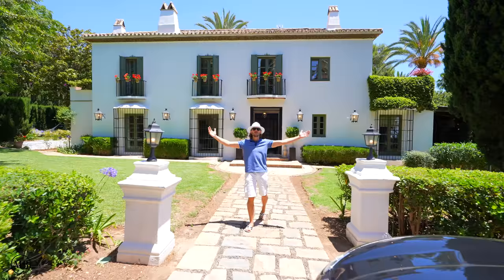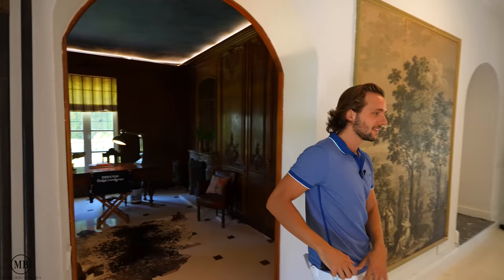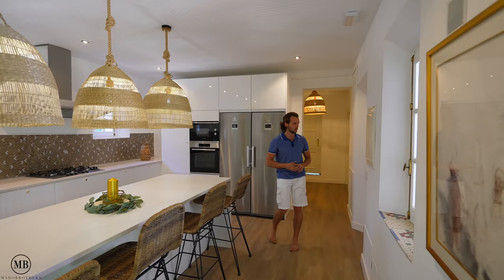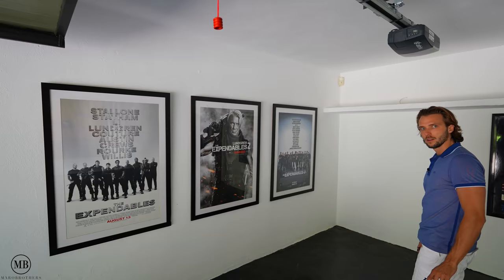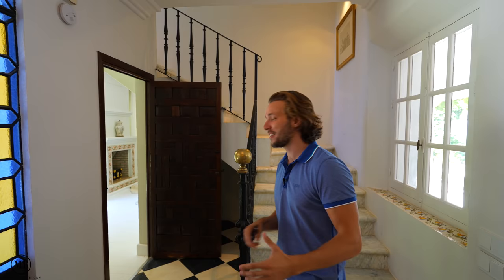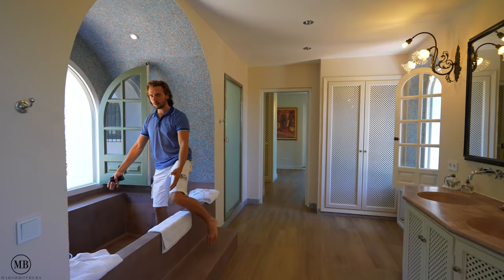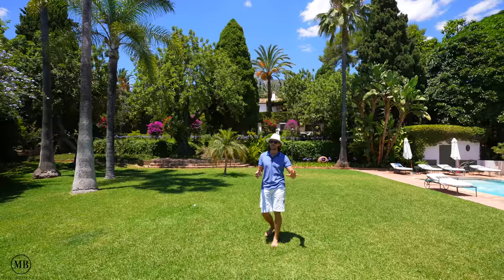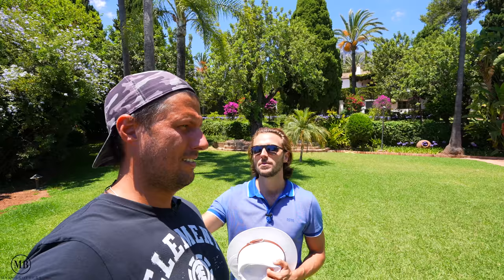Inside Dolph Lundgren´s Marbella Mega Mansion, Casa Amarilla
In this special video we had the pleasure to tour Dolph Lundgren´s Marbella Mega mansion, making it the first home of a famous person we toured. This stunning home set on a mature and magical garden of over 5.000m2 is set in an exclusive, private and fully gated urbanisation. It recently underwent a complete renovation, yet the traditional style and charm remained untouched. This home is like none other, as its charm and charisma out stand the rest.

Make sure to watch the entire video as we uncover some of Dolph Lundgren´s movie memorabilia, capture the insane sea views, and take a deep look on how the Hollywood star used to life in Marbella.

Key facts:
-7 bedrooms
-5 bathrooms
-890m2 built
-5.200m2 plot
-250m2 Terrace
SOLD
! Price on Application !